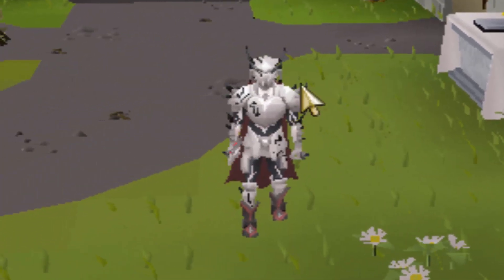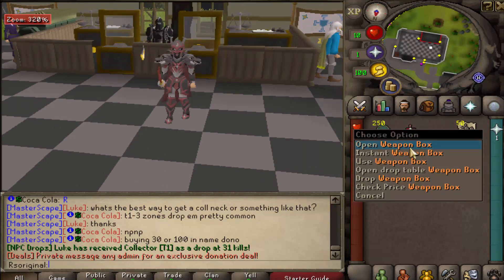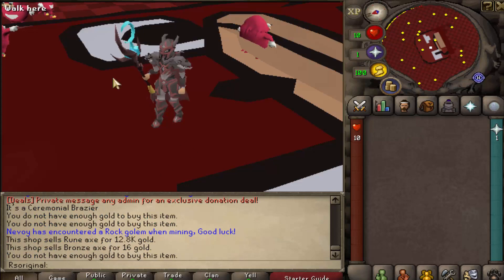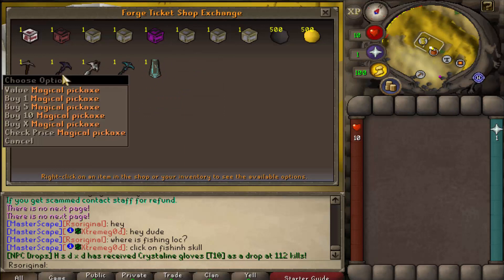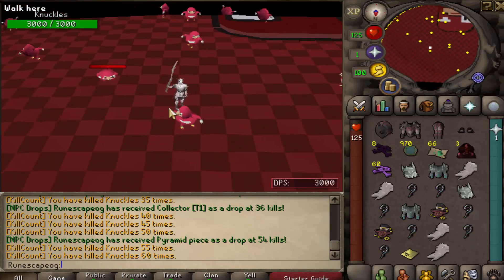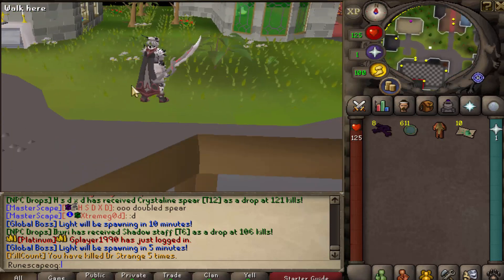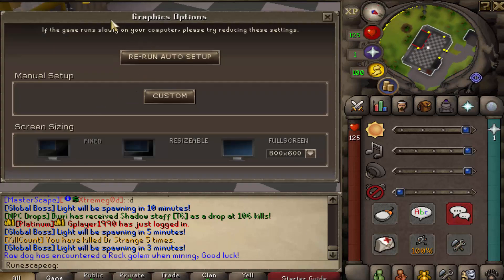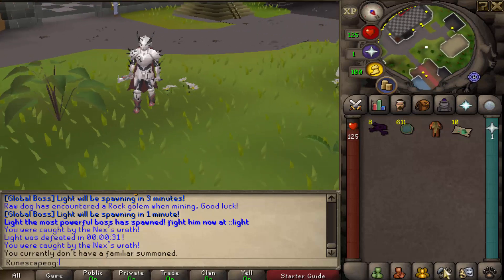THE MOST UNDERRATED CUSTOM RSPS!! *HYPE* CONTENT PACKED!!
1) Like the video
3) Comment your IGN, make sure to register and login